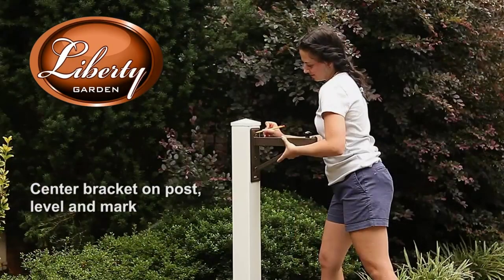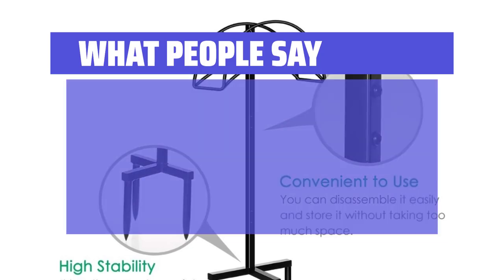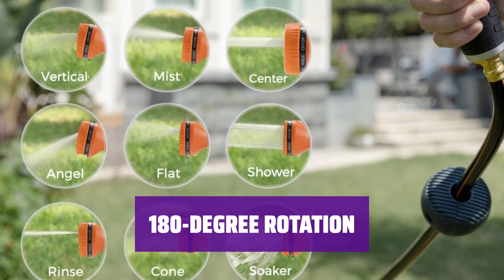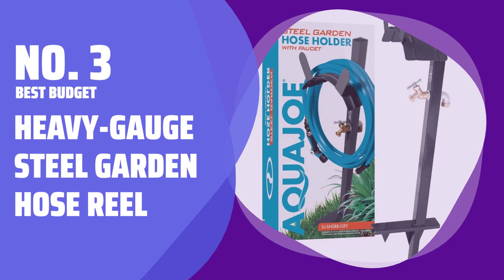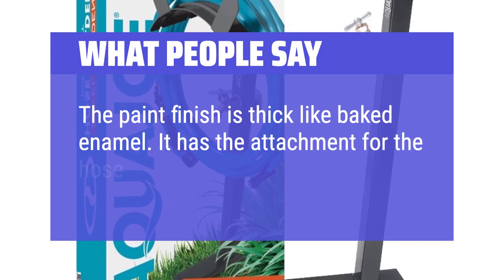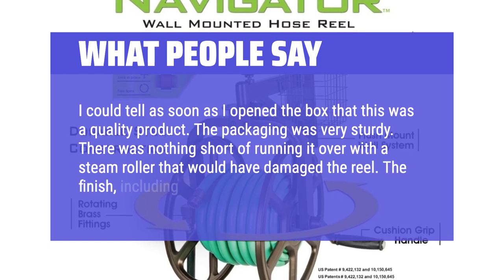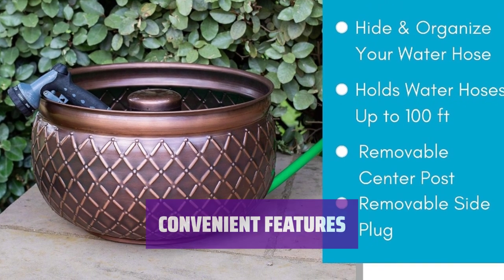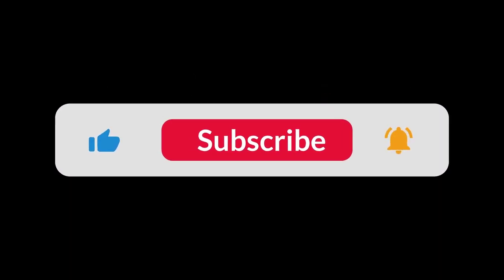The Best Garden Hose Reels in 2024 - Must Watch Before Buying!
The best garden hose reels Shown in This Video:
5. ►Rustproof Garden Hose Reel
4. ►Retractable Reel Hybrid Hose
3. ►Heavy-Gauge Steel Garden Hose Reel
2. ►Steel Hose Reel
1. ►Rustic Garden Hose Reel

Table of Contents:
0:00​​​ - Introduction
00:38 - RUSTPROOF GARDEN HOSE REEL
02:08 - RETRACTABLE REEL HYBRID HOSE
04:03 - HEAVY-GAUGE STEEL GARDEN HOSE REEL
05:39 - STEEL HOSE REEL
07:37 - RUSTIC GARDEN HOSE REEL

The best best garden hose reels is probably one of the most essential tools for any gardening enthusiast. It can make watering your garden a breeze and keep your hose organized and tangle-free.

07ec